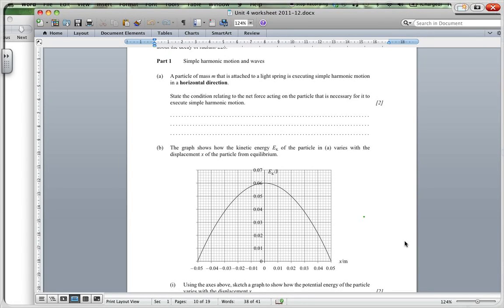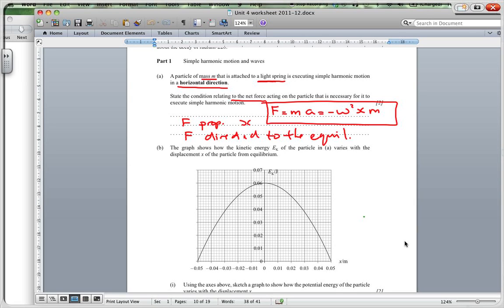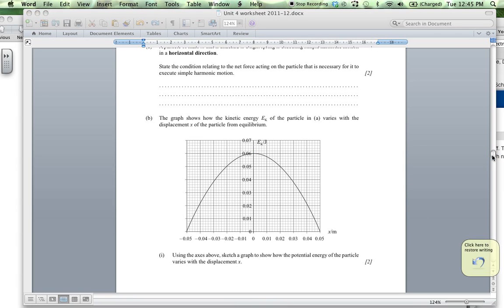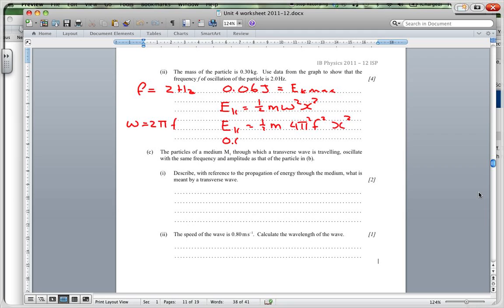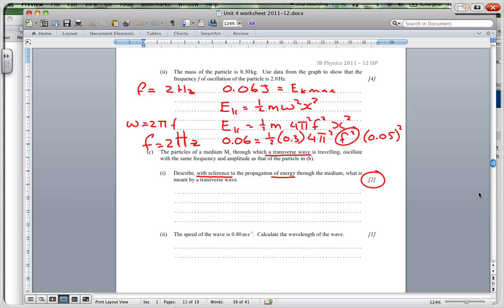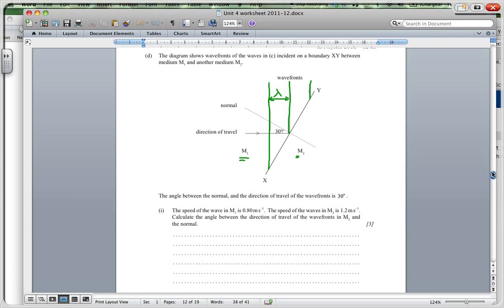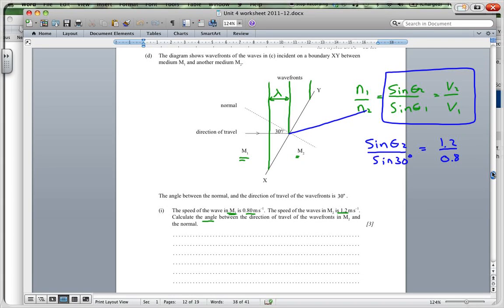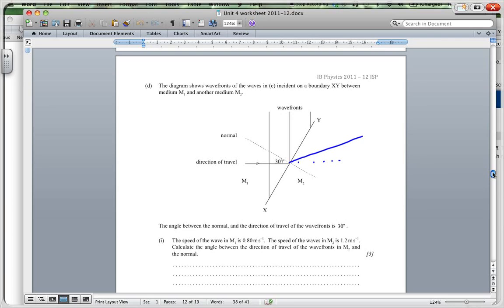Unit4_WS_Section B Q 1